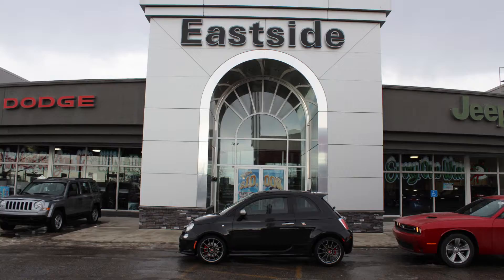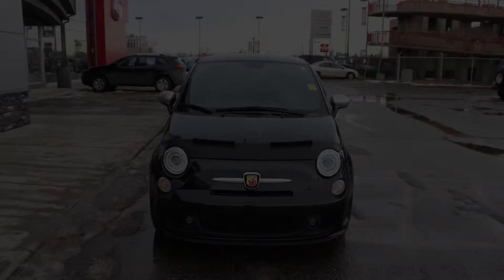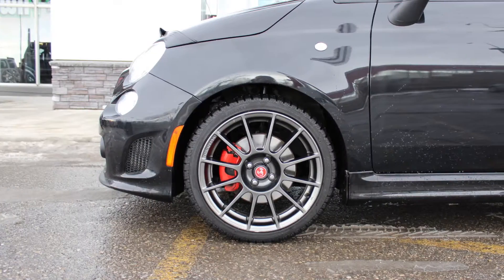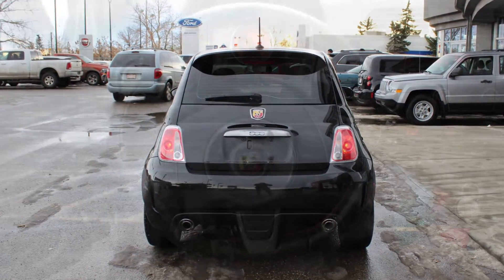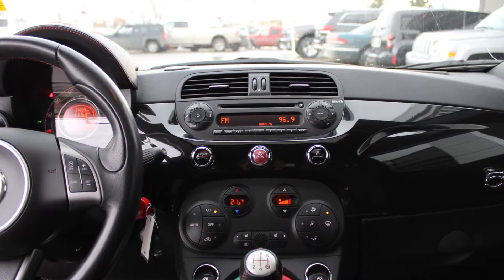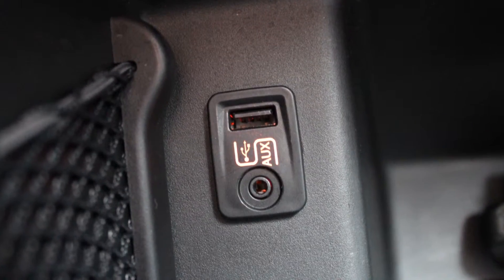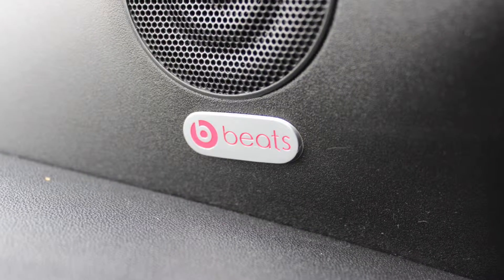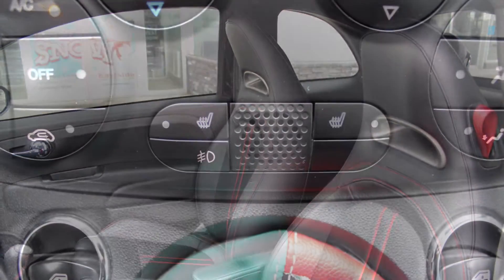2013 Fiat 500 Abarth for Jacqueline - Eastside Dodge - Calgary Alberta